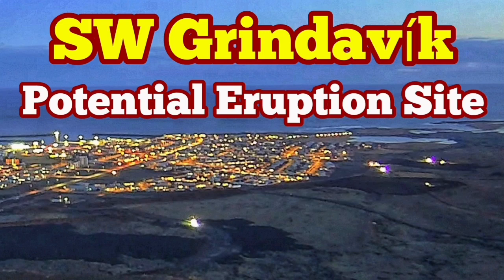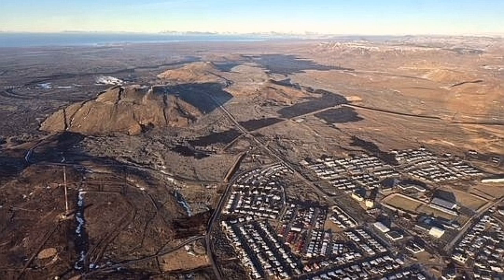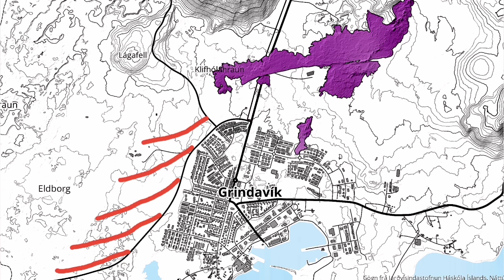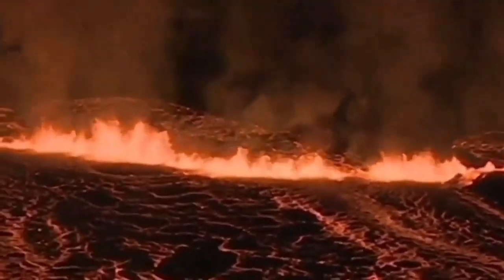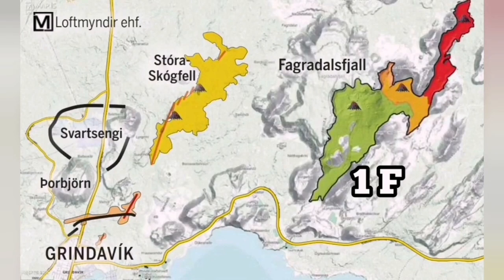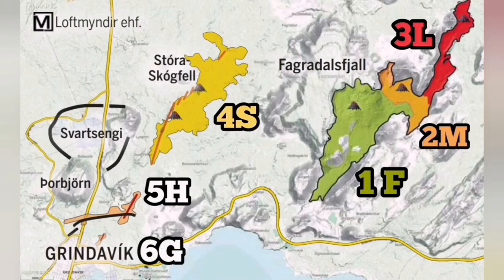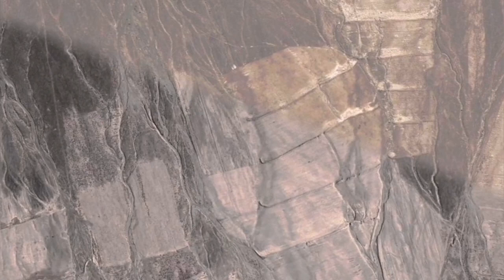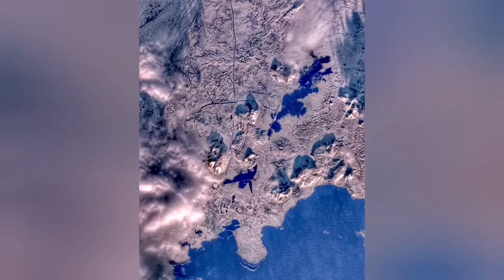Potential Eruption Site: SW Grindavík, Tremors,Iceland Svartsengi Volcanic System,Lava Defence Walls